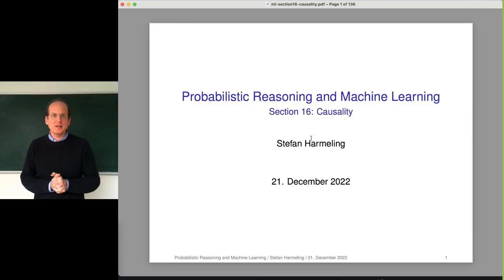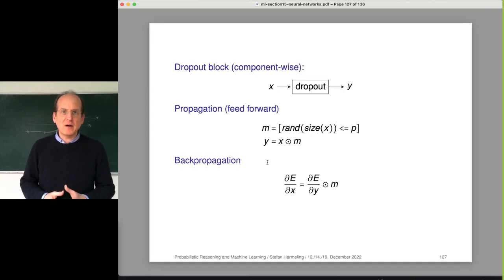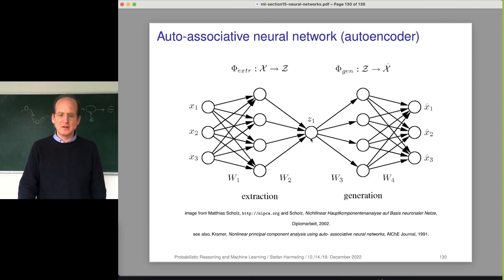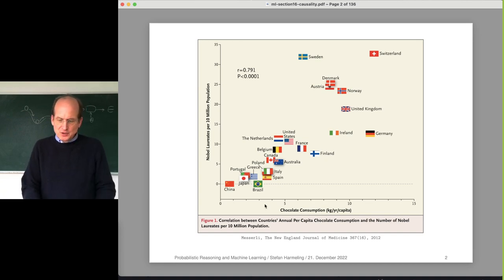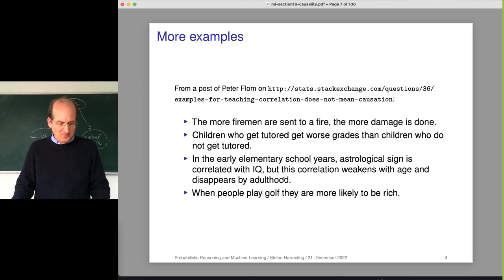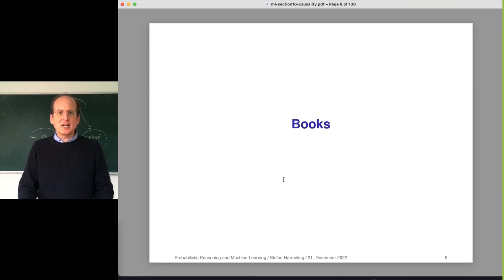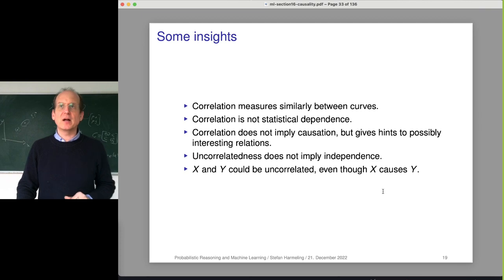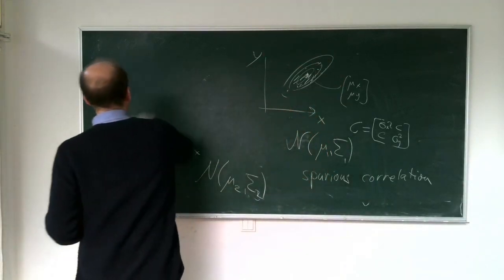2022-12-21 PRML - Causality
Neural Networks: Tricks of the Trade, Unsupervised
Overview of Causality
Correlation vs Causation
Pearl's Causal Hierarchy
Simpson's paradox